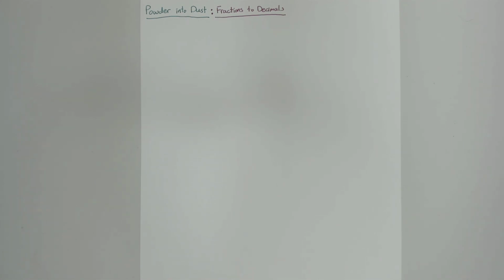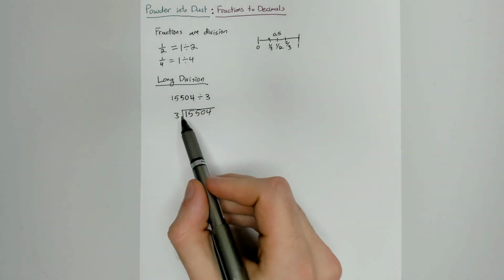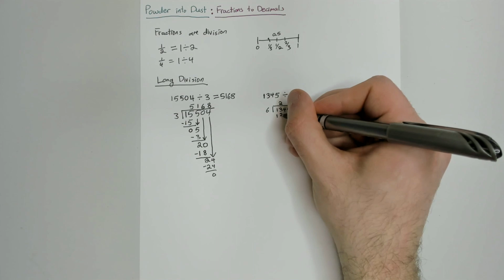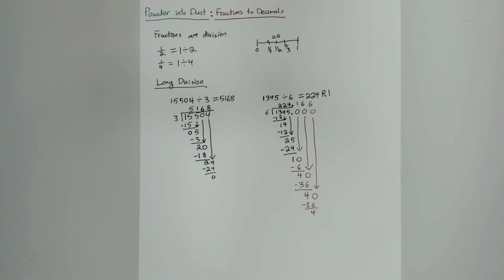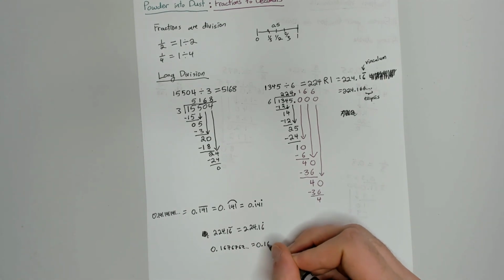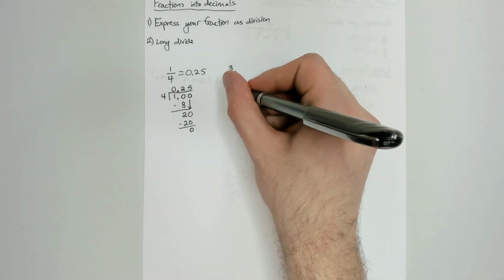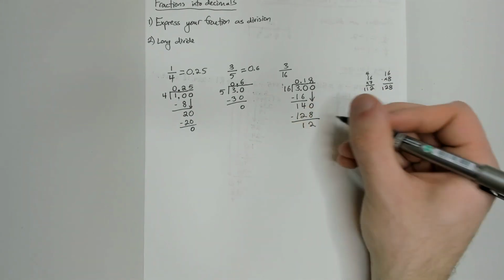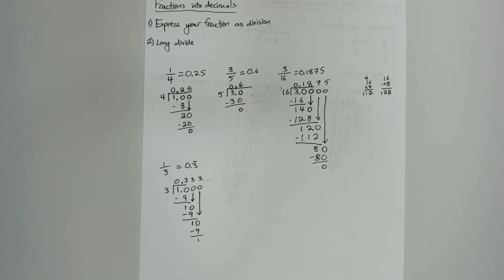Powder Into Dust - Fractions To Decimals | F.O.A. 25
In every fraction there's a hidden long division problem waiting to be solved. Join me on this journey into diving into the devious depths of fractions hidden nature, exposing them for what they really are: decimals!

Chapters:
00:00 - Intro
00:31 - Recap/Fractions are division
02:09 - Long division review
07:52 - Various ways to write repeating decimals
11:00 - Converting fractions to decimals
17:43 - Concluding thoughts & outro